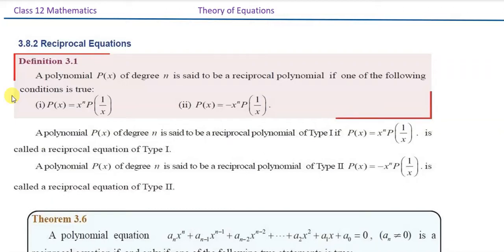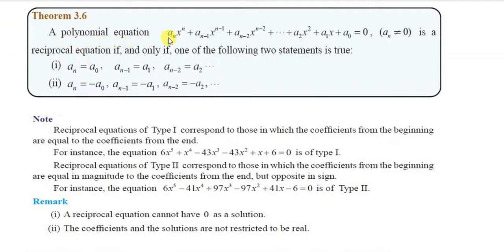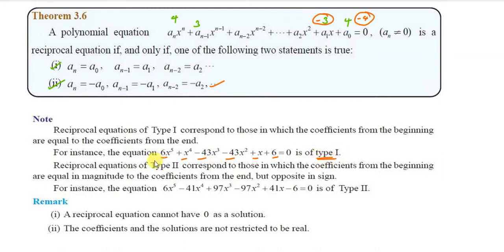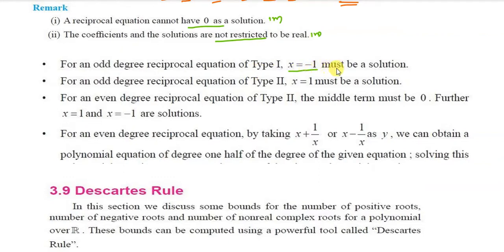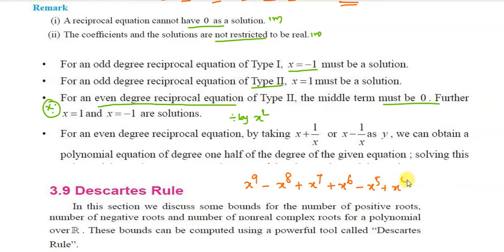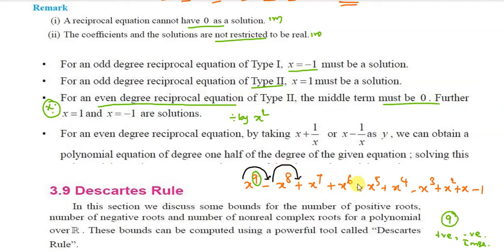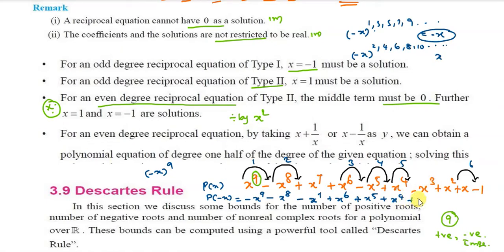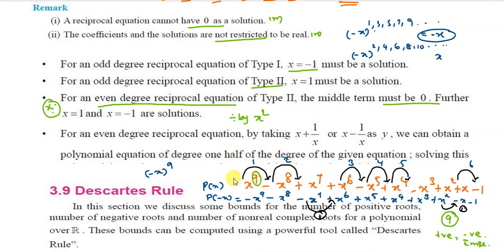TN 12th Maths / Theory of Equations / Introduction of Exercise 3.5 - 3.6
Tamil Nadu 12th Mathematics New Syllabus / Theory of Equations  / Introduction of Exercise 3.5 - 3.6